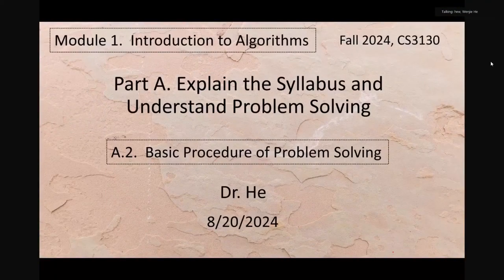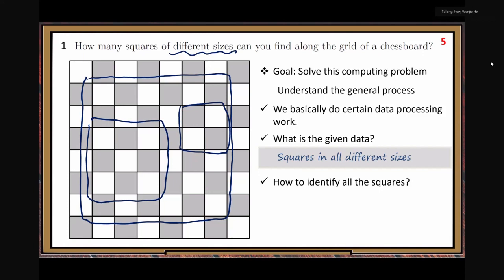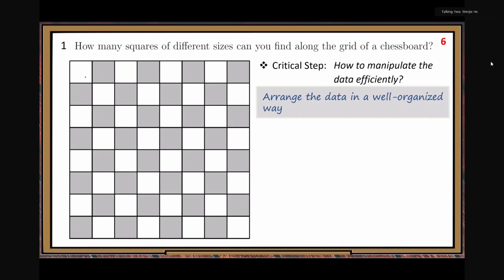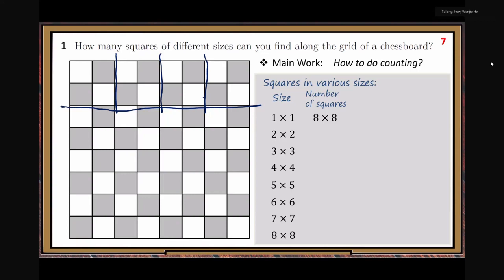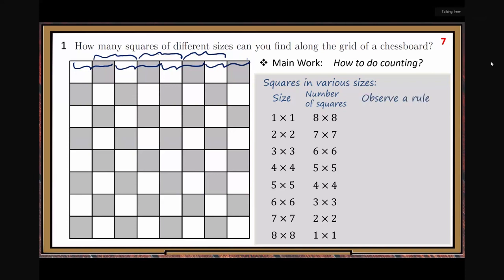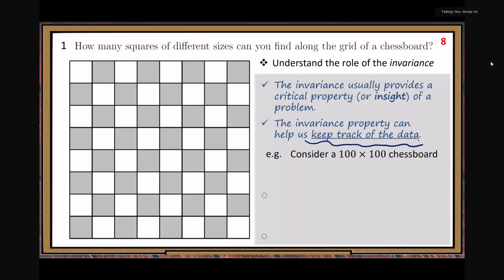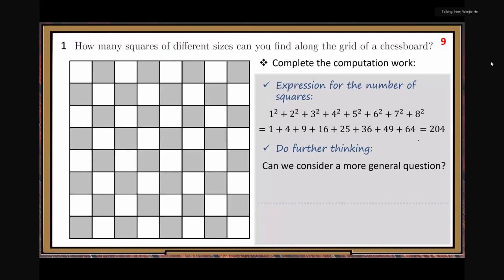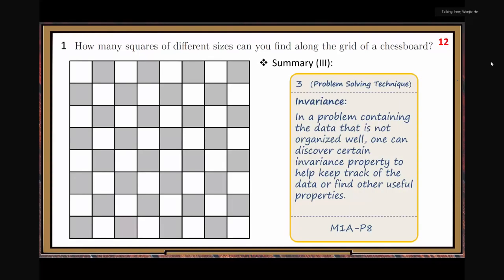CS3130FS24Module1A2VideoProc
This video is for teaching at UMSL:  CS3130, Fall 2024, Module 1 Part A2.  Basic Procedure of Problem Solving